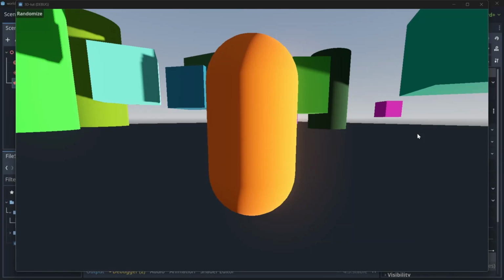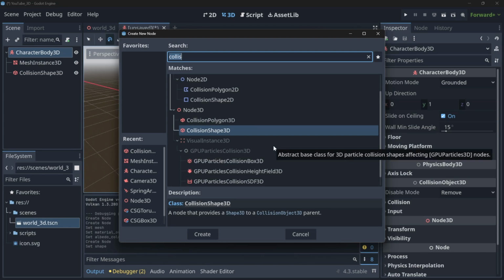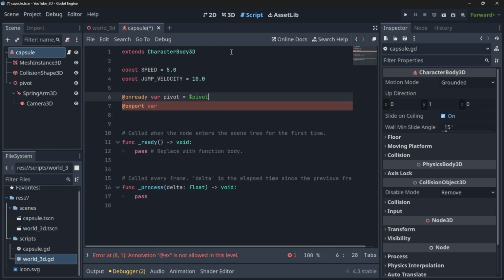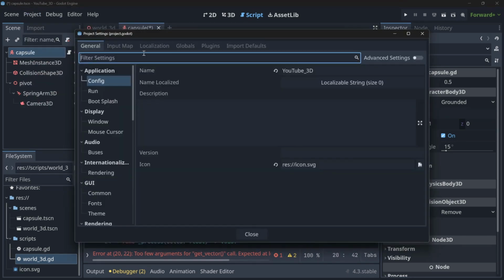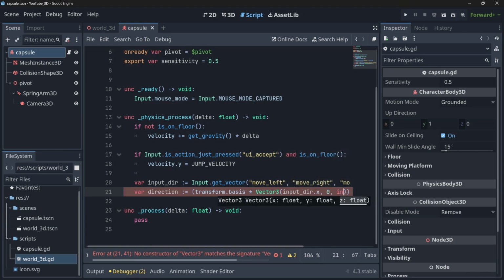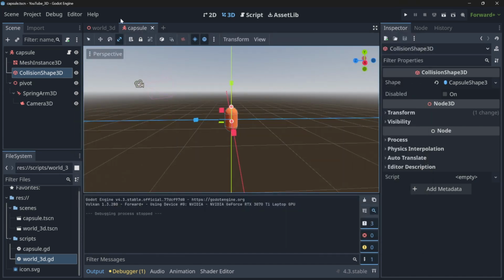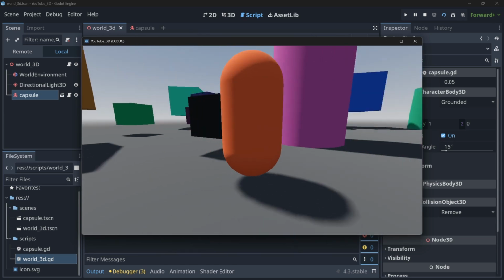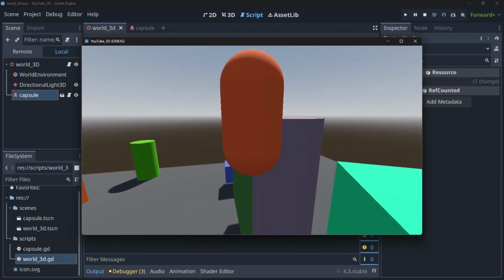How to add 3D Character Movement in Godot 4.3+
3D Character Movement in Godot 4.3+